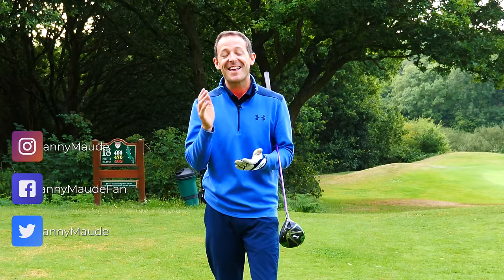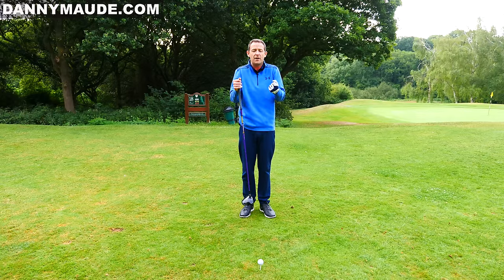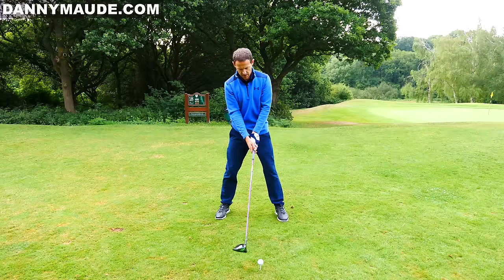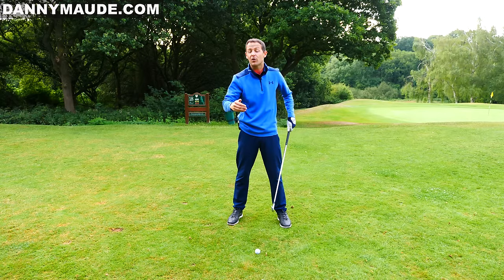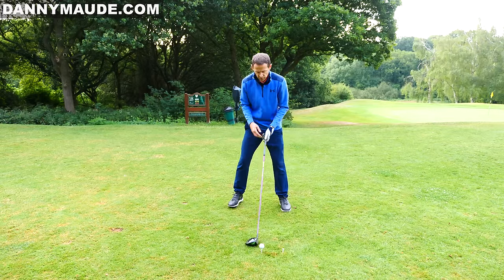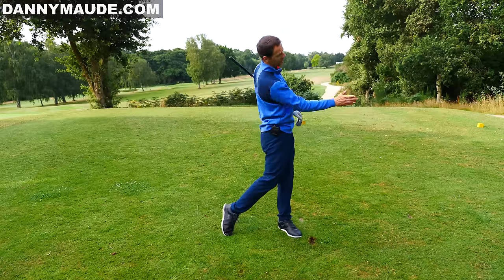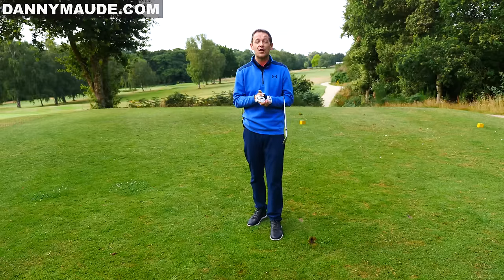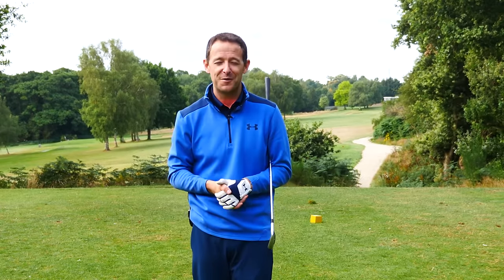The DIFFERENCE - DRIVER SWING Vs IRON SWING in crazy detail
Whats the difference between a driver swing and an iron swing? Is there a difference in the way you set up to driver and the way you set up to an iron

The answer...YES!

Have you ever found that you can hit your driver straight but struggle to strike your irons or maybe you strike your irons pure but can't stop hooking or slicing the driver?

Part of the reason maybe in not quite understanding the subtle differences in how you should approach hitting both. In this weeks golf lesson I'm going to help you appreciate the difference between your iron swing and driver swing so that you might be able to become a little more consistent with both.

PRACTICE PLAN
Here is your practice plan for this weeks video.

We look at 3 things:

1. How to stop slicing your driver
2. How to swing more in to out or how to swing more inside out
3, How to get the correct impact position with driver